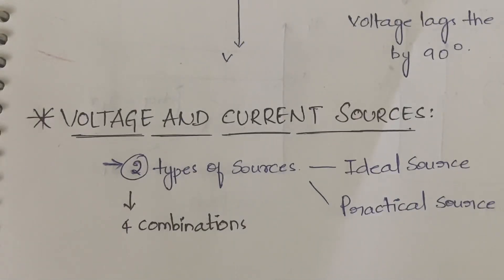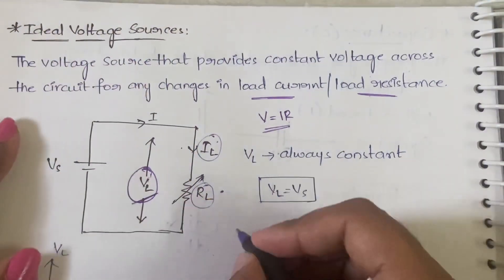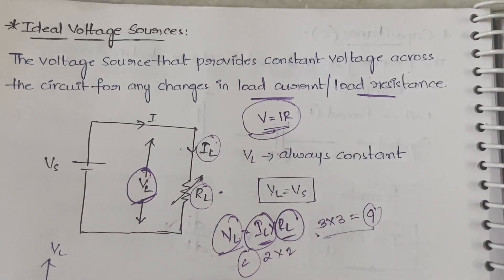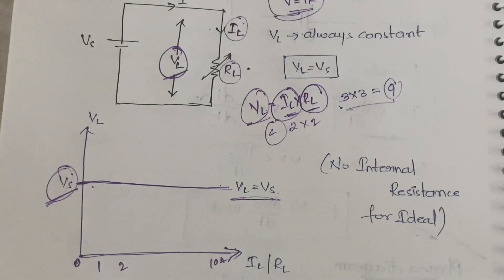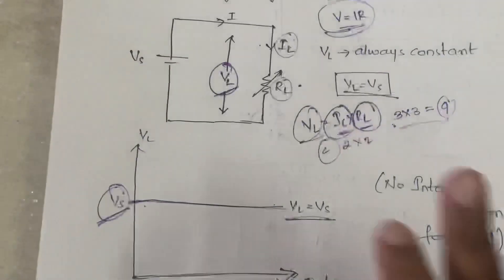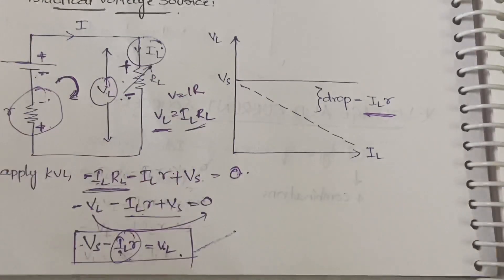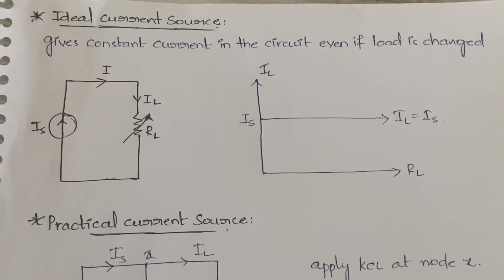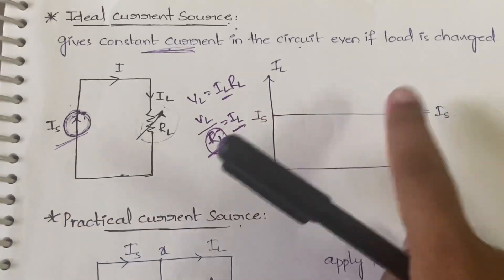2. Voltage and Current Sources - Ideal & Practical with diagrams |BEE